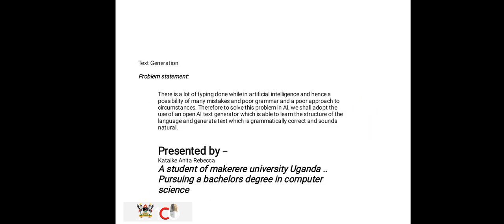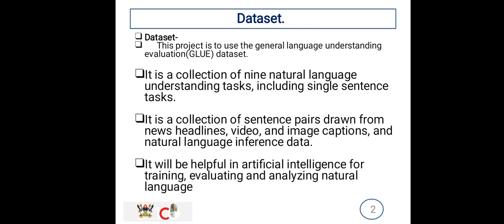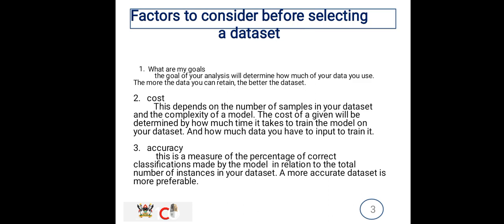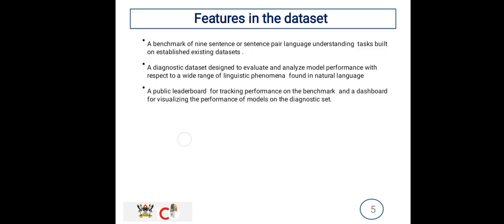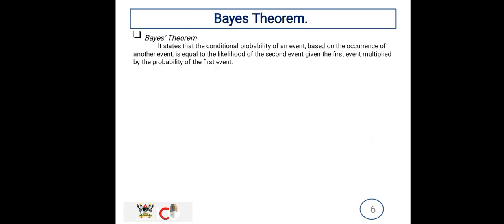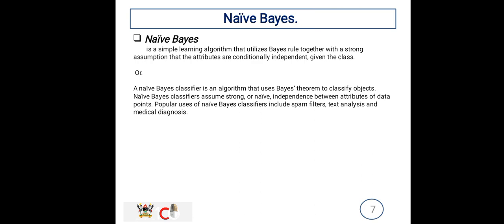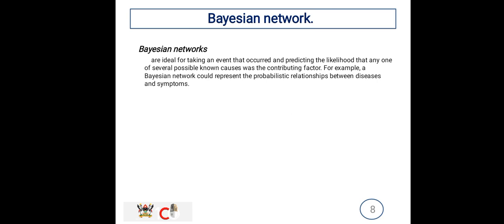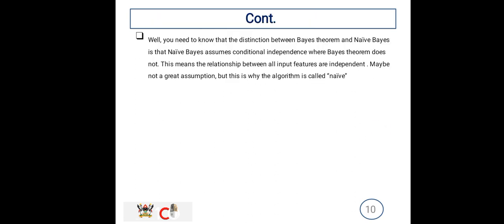Text generation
it generates texts.